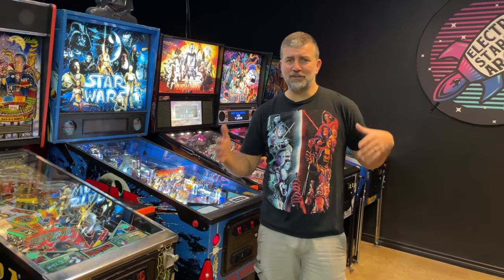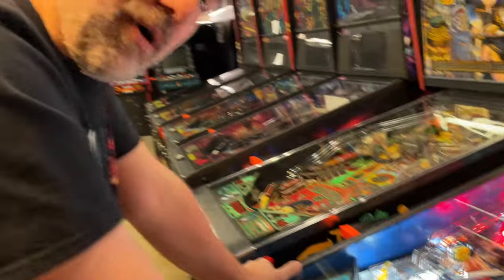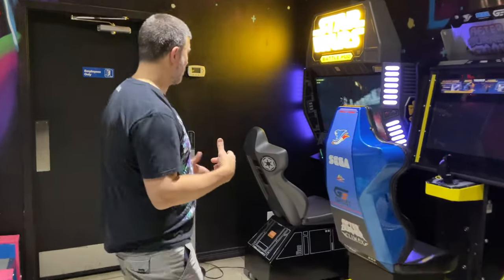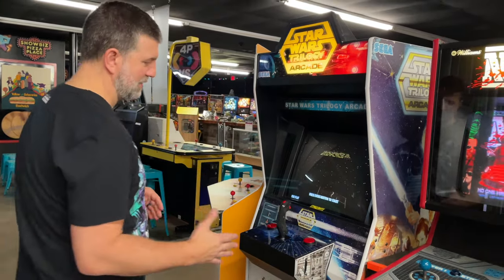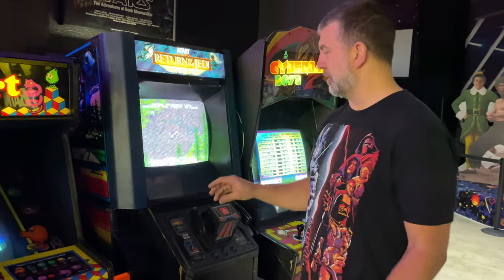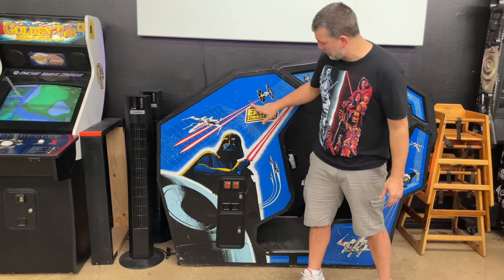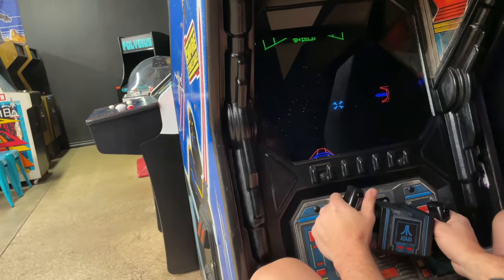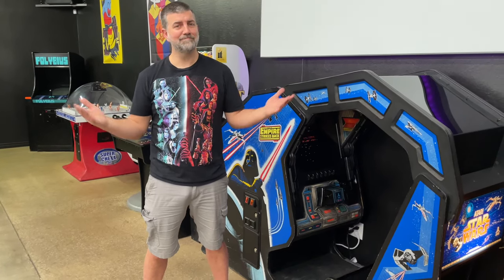Let's play all of our Star Wars games! Arcade & Pinball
At the Electric Starship Arcade we love Star Wars and we have the games to prove it. Let's play them all!

CHAPTER MARKERS
00:00:00 - Intro
00:00:47 - Star Wars pinball
00:04:30 - Mandalorian pinball
00:07:21 - Star Wars Battle Pod
00:11:03 - Star Wars Trilogy
00:14:25 - Return of The Jedi
00:17:41 - Star Wars (cockpit)
00:22:35 - The Empire Strikes Back
00:25:27 - Close & Links

OUR LINKS:
*Electric Starship Arcade*